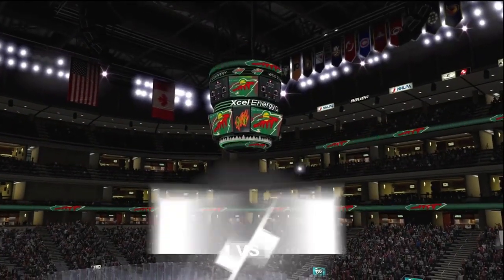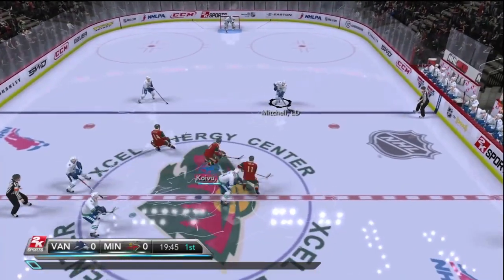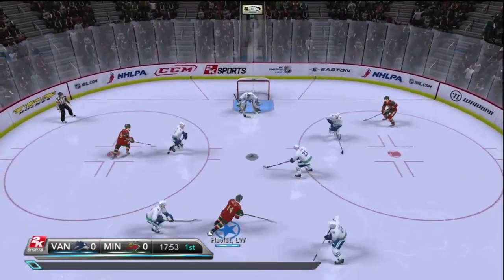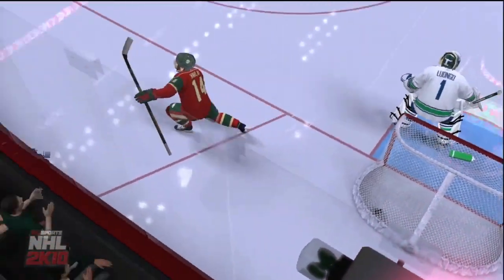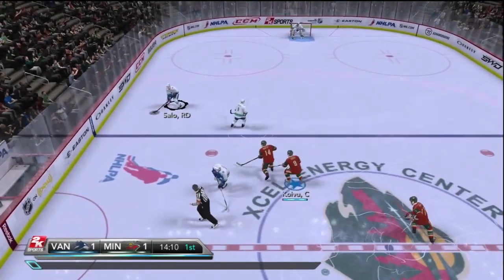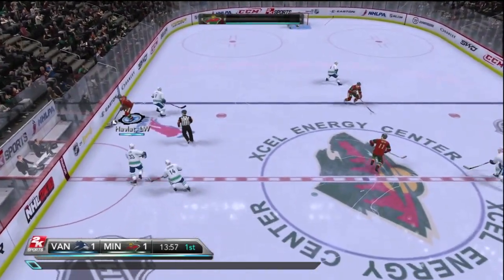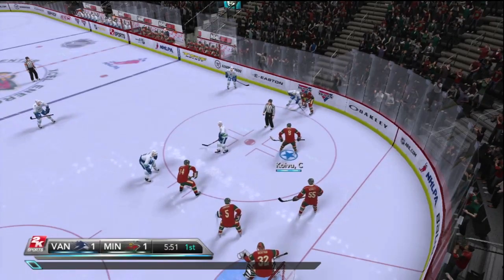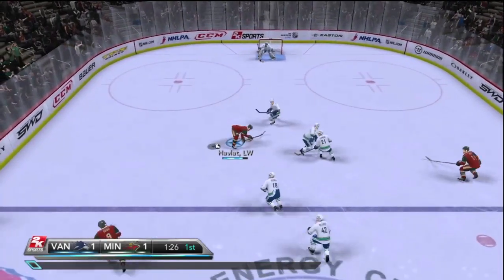NHL 2K10 - Wild vs Canucks Gameplay Period 1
A full game of NHL 2K10 featuring the Minnesota Wild vs the Vancouver Canucks on the Xbox 360.  This is Video 1 of 3.